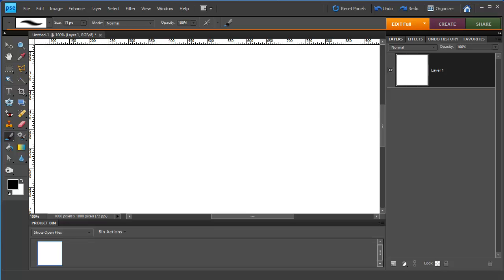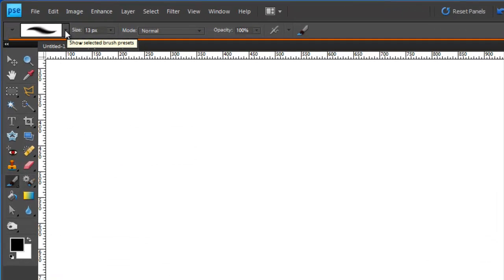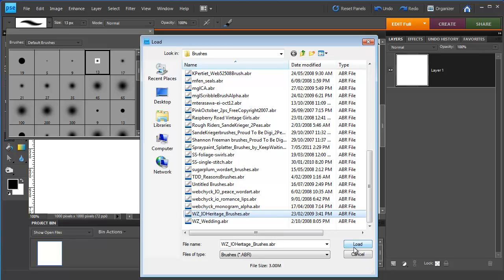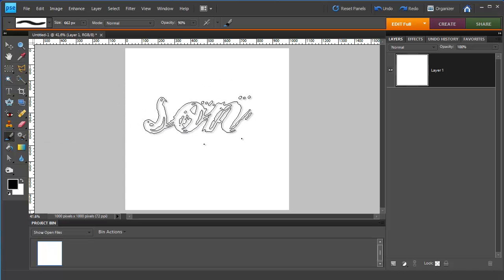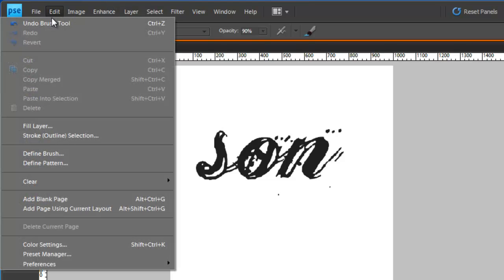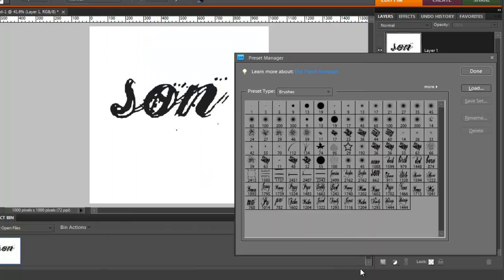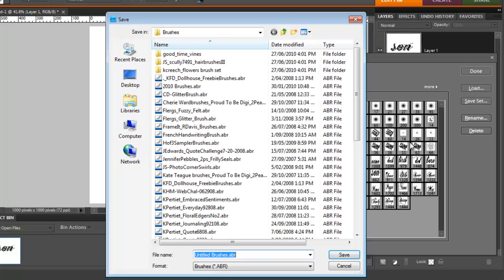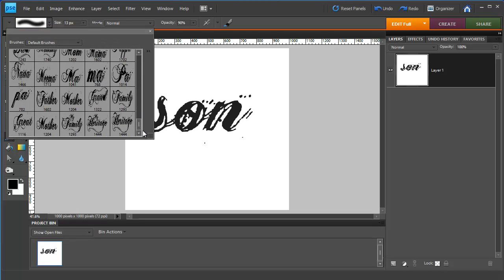How to install brushes in Photoshop Elements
How to install brushes in Photoshop Elements and use them. Also shows how to use the Preset Manager to add brushes to the brush list permanently and save a custom set of brushes